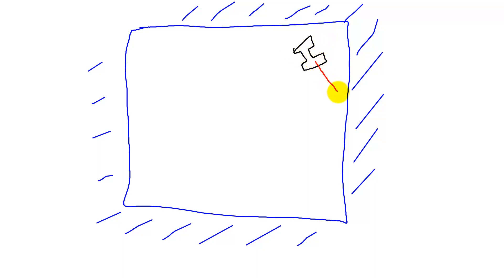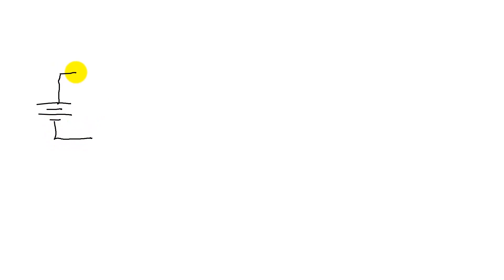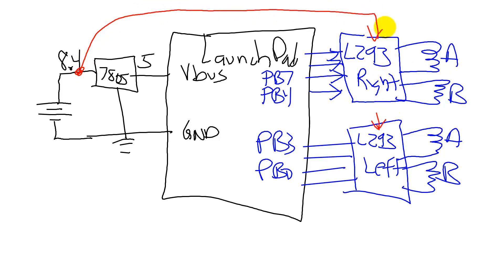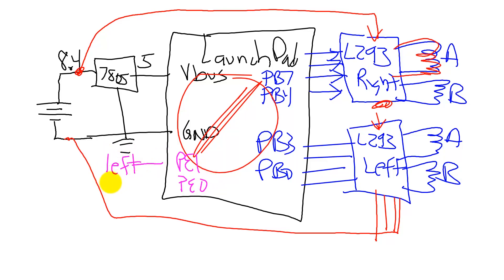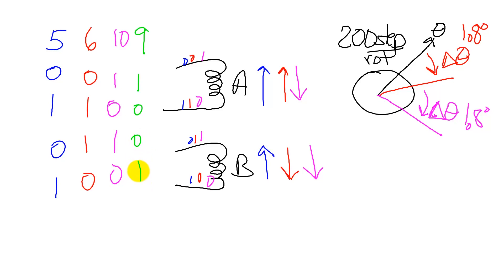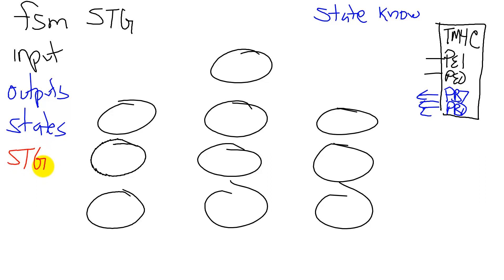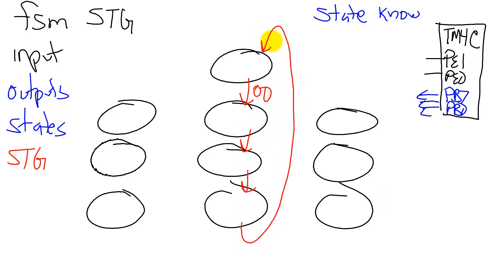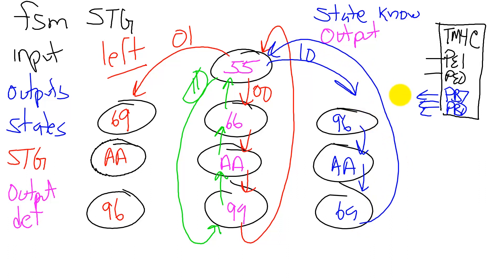C10 5a Stepper motor robot, STG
Professors Valvano and Yerraballi teach an online class on Embedded Systems. This video shows how to design a stepper motor robot, explaining how stepper motors work.